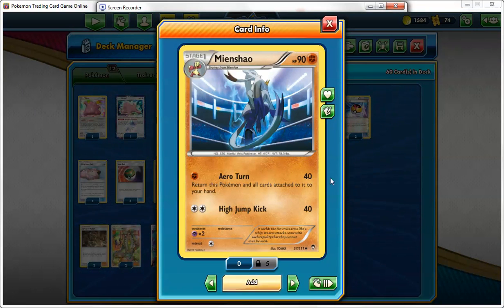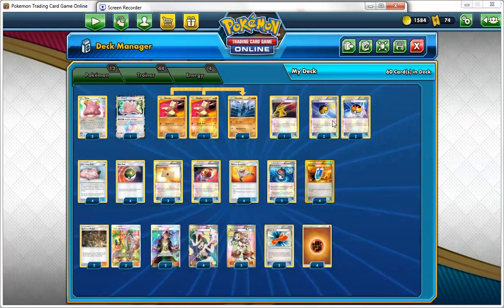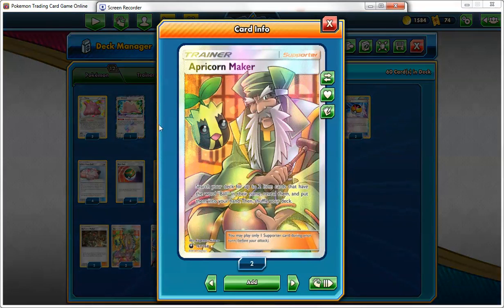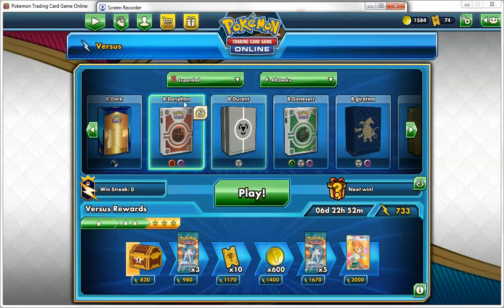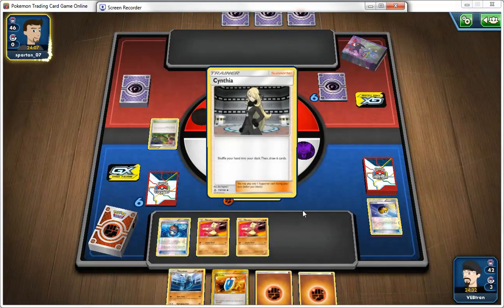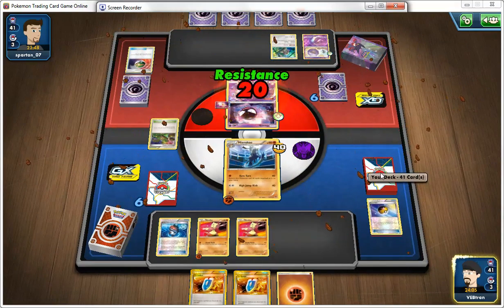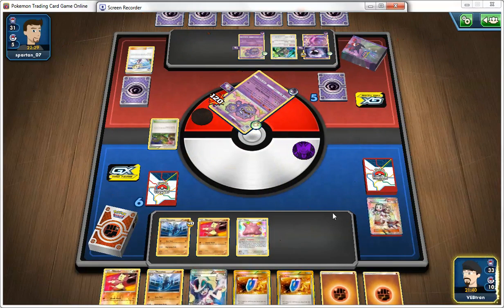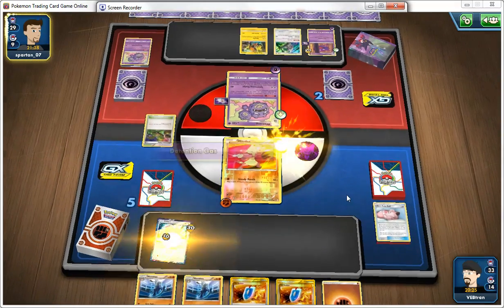Daily Challenge Goal FAST in Expanded (Evolve 10 Fighting Pokemon)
Hello Everyone,

I have been playing Pokemon Trading Card Game Online (PTCGO), since the Black & White base set.

I have a large collection online including all the theme decks and several competitive decks.

I have also been a Pokemon Professor

Today's deck is an Expanded Format way of Evolving 10 fighting Pokemon in one game. Unfortunately, I had a bad matchup, so I missed it by one in this game.

The first part of the video is a deck profile explaining why I choose the cards I did.

The second part was intended to be only one battle, against an opponent, but you'll see why I had to do too.

Please let me know what you think and if there is anything I can do differently or add to my videos.

Also, let me know if there is a deck profile you are interested in seeing in a future video.

Pokemon Trading Card Game Online, Pokemon and all images (including thumbnail) are all own by The Pokemon Company  International (TPCi).

This video is meant to be an informative way of playing the trading cards in a specific combination and I am not taking credit for any attacks, effects or even formatting of the Game interface. I am merely using images to portray my ideas and keep the viewer informed.